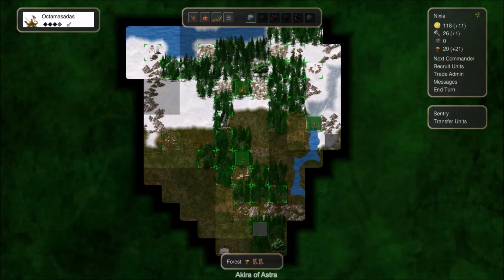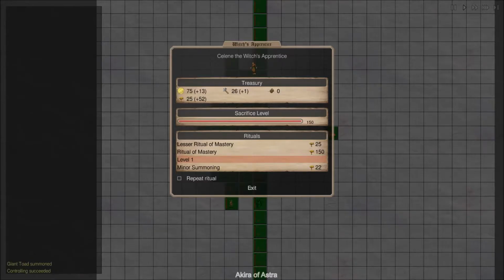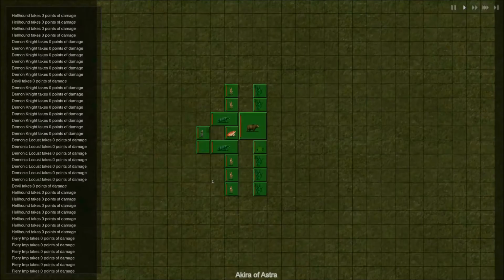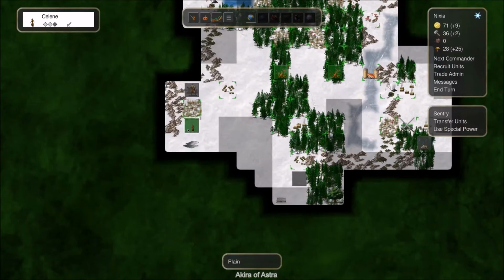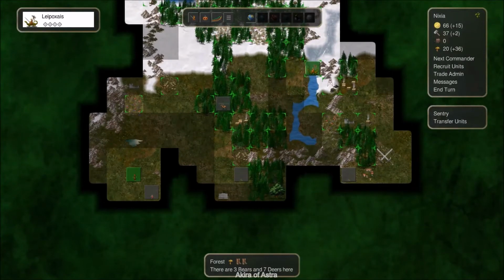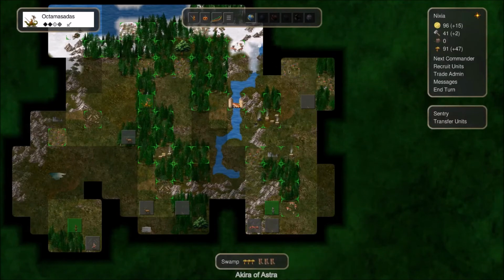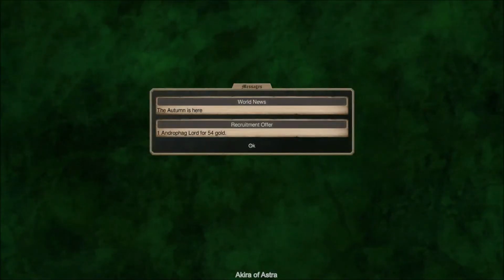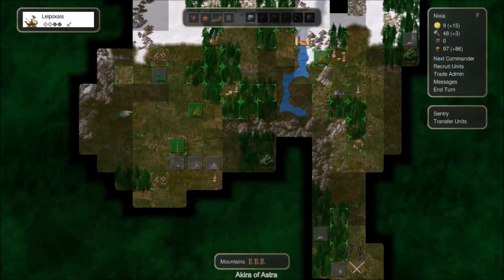Conquest of Elysium 4 - Witch Hunt - Part 3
I take on the Fellowship of the rings and get more f#@!ing cats!